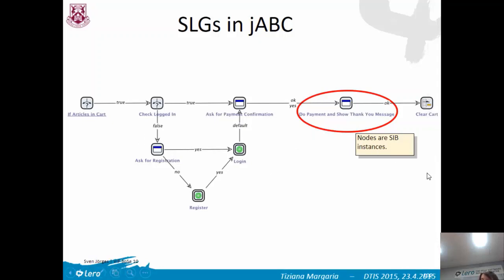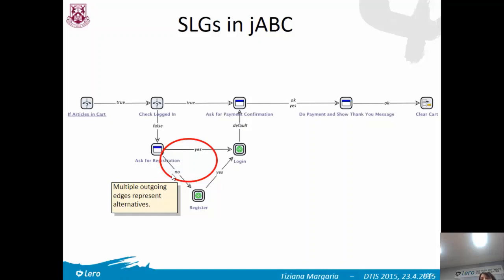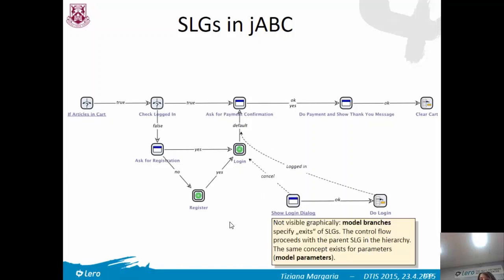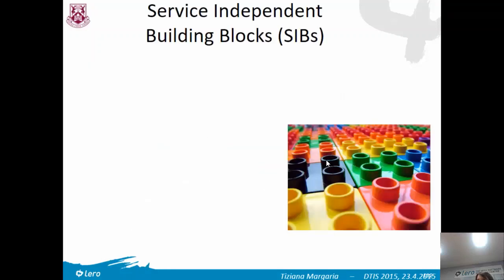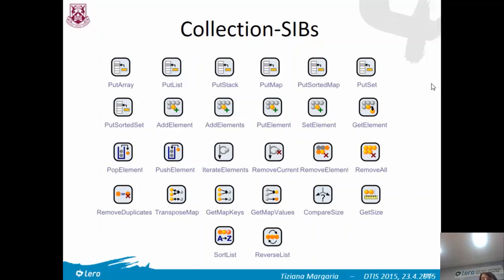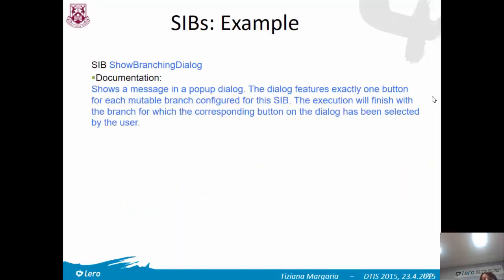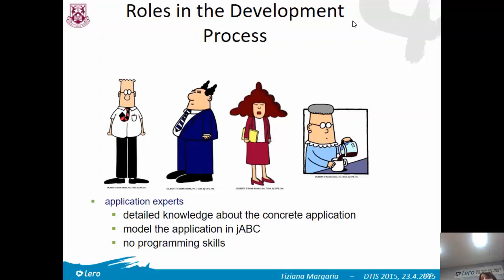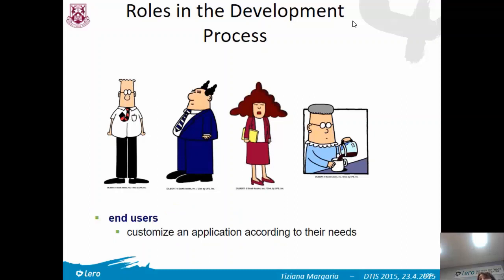CS5024 - SLGS & SIBS